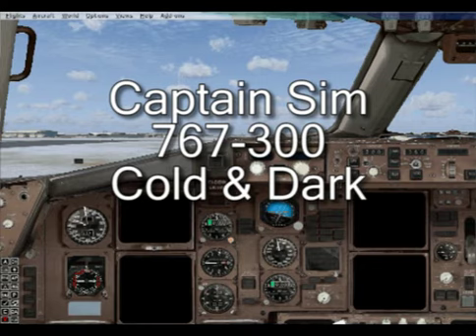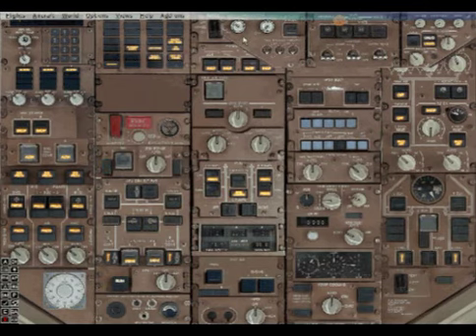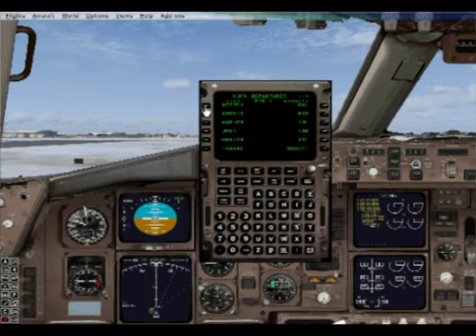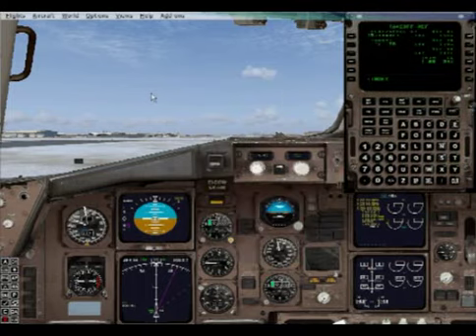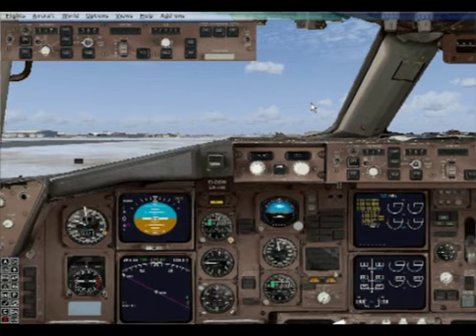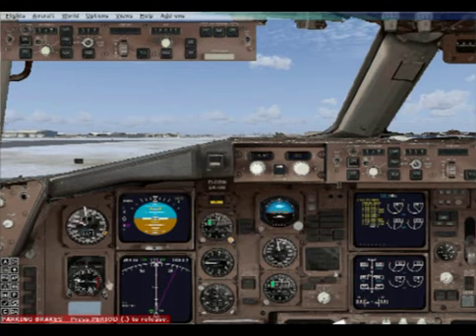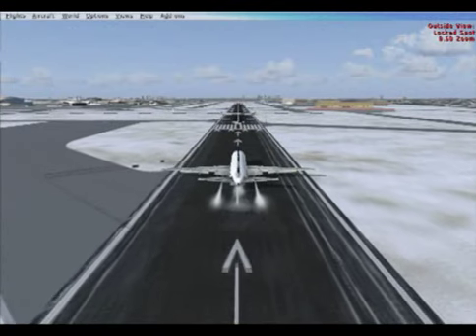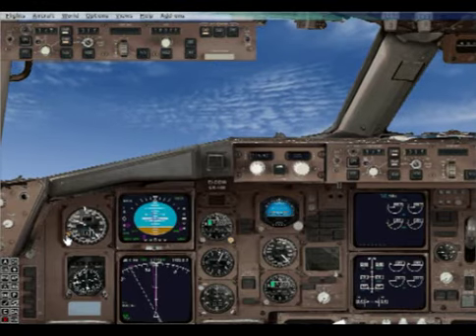Captain Sim 767-300 Cold and Dark Tutorial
This tutorial is not intended to be a comprehensive real world start-up sequence, but is instead a short-cut version intended to get you up in the air and flying without any warning messages. Once you memorize this simplified procedure, it is up to you to modify if for a more realistic experience as you see fit.